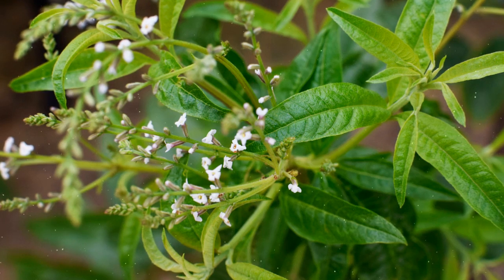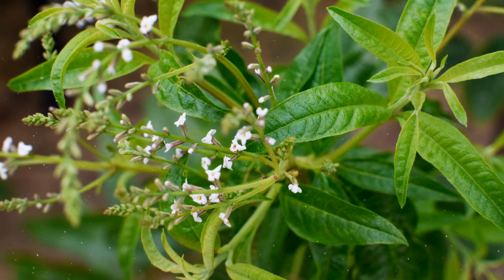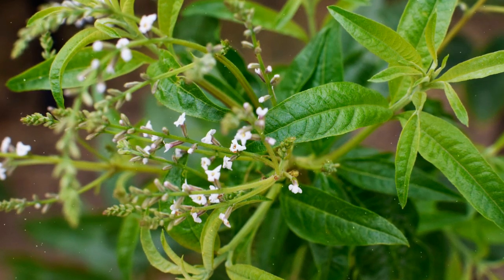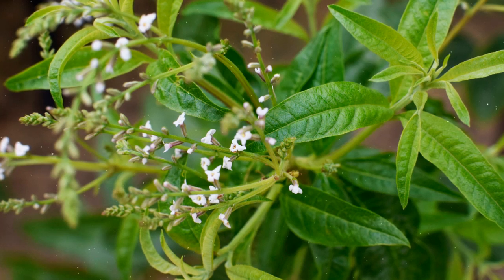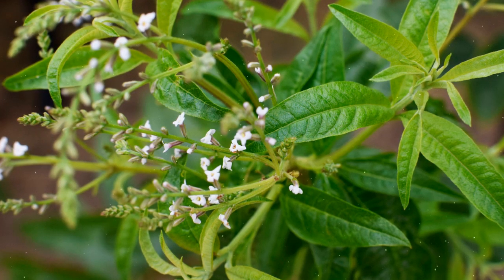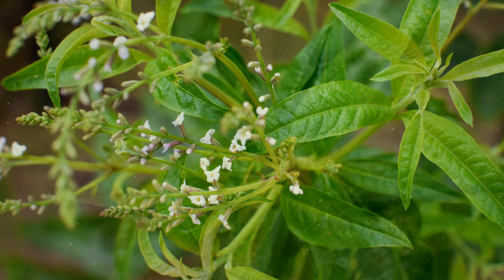How to Grow Lemon Verbena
How to Grow Lemon Verbena: A Fragrant Herb for Your Garden
Lemon Verbena (Aloysia citrodora) is a fragrant and versatile herb that not only delights the senses with its lemony aroma but also serves as a wonderful addition to culinary dishes, teas, and potpourris.